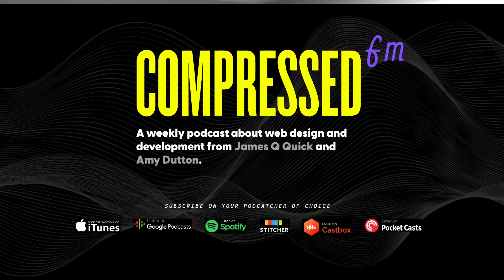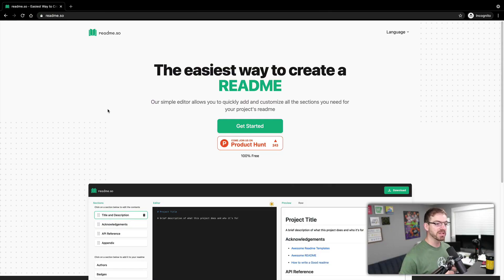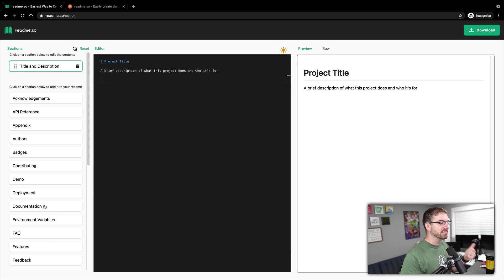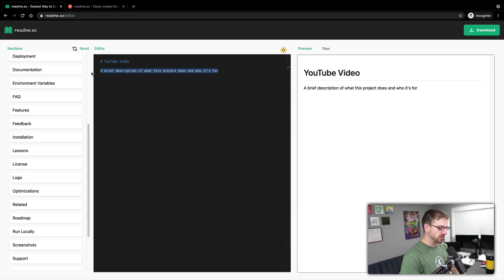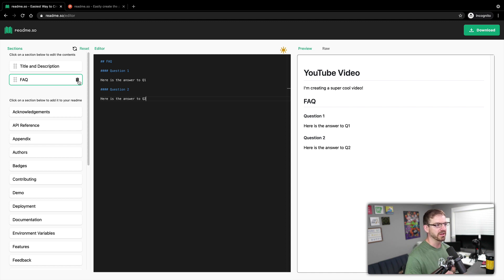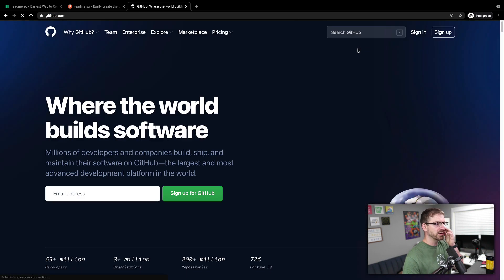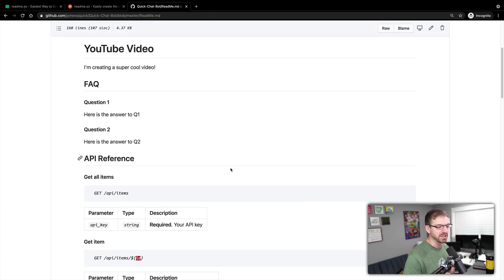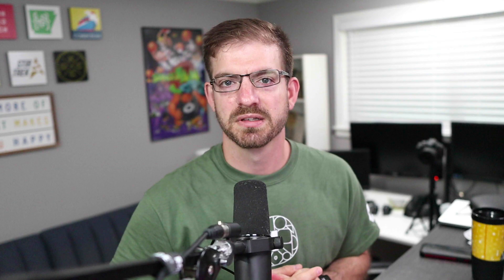Don't Create Markdown ReadMe Files Without ReadMe.so!!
The easiest way to create ReadMe files is by using ReadMe.so! This is a project created by Katherine Peterson that provides a GUI with a built-in editor for creating ReadMe files. It has templates for common sections like "Installation",  "License", and much more. Don't start your ReadMe files from scratch. Use ReadMe.so instead!